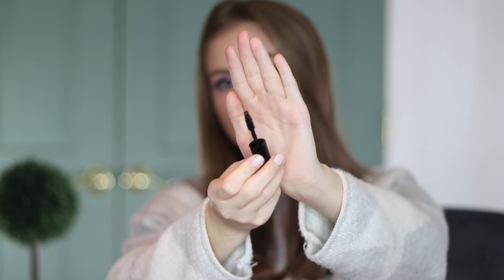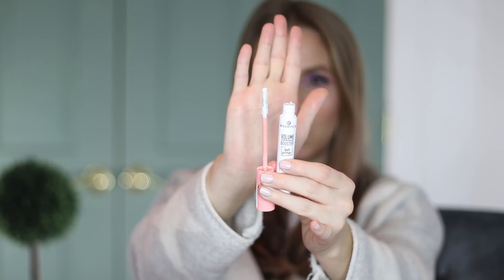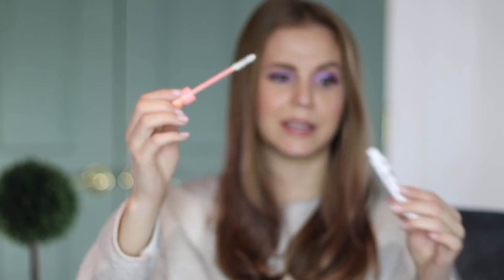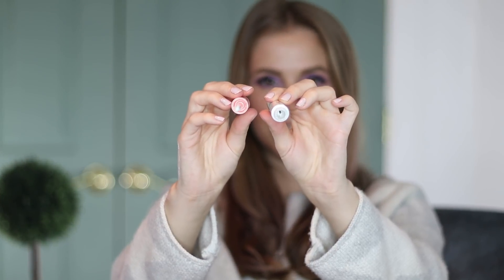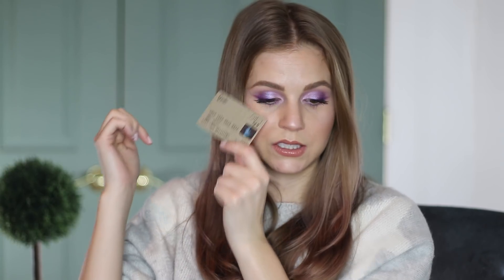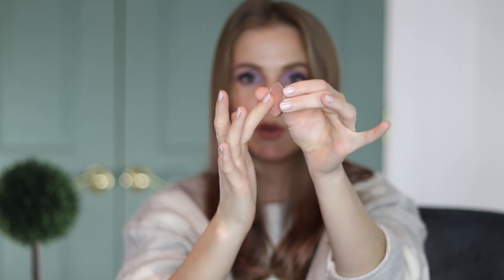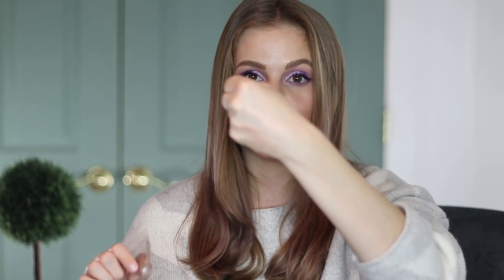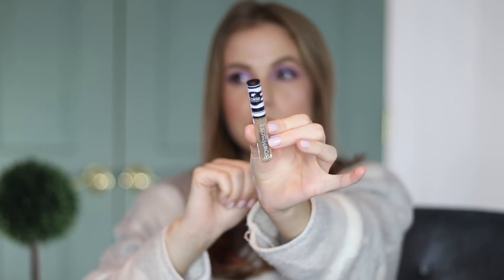November FAVORITES & FAILS// Mostly Drugstore!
The best (and worst) products that I tried in November!

PRODUCTS MENTIONED:

Essence Volume Booster Lash Primer
Colourpop Pretty Fresh Foundation
Bare Minerals Matte Foundation

WHAT I’M WEARING:

Eyes: Profusion Violet Quad + Juvia’s Place Douce & Magic
Lips: Milani Soft Rose Lip Gloss
Hair Color: Shade Cocoa

DISCOUNTS & CODES

xoxo,
Kelly